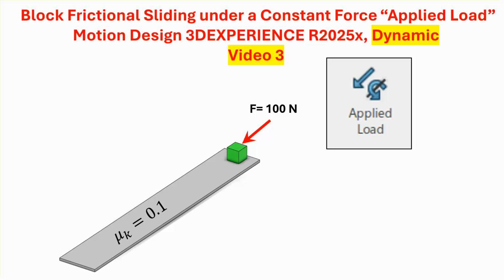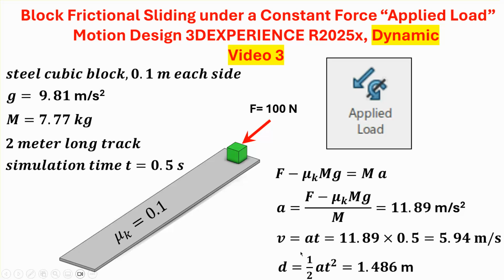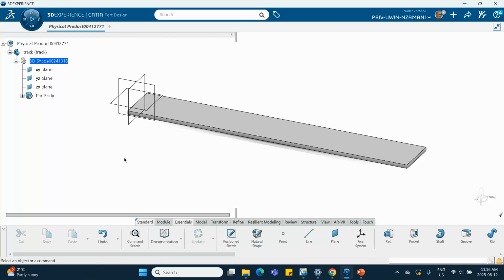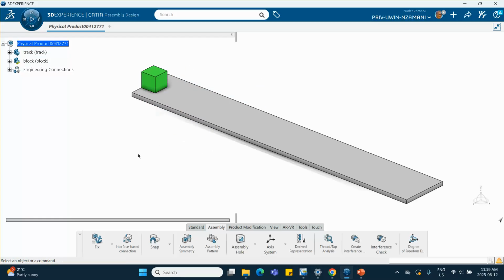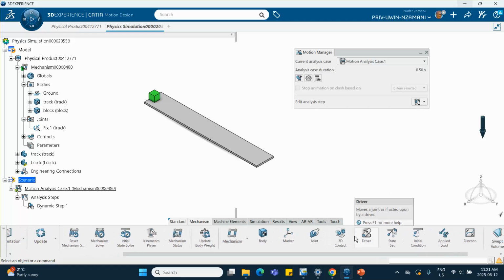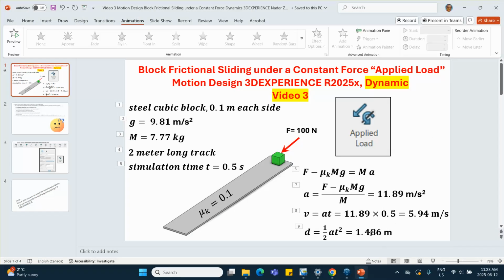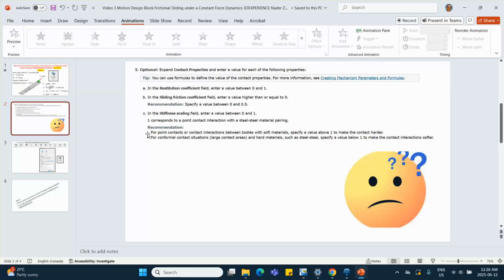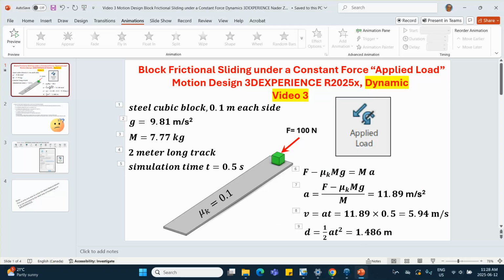Video 3 Motion Design Block Frictional Sliding under a Constant Force Dynamics 3DEXPERIENCE N Zamani